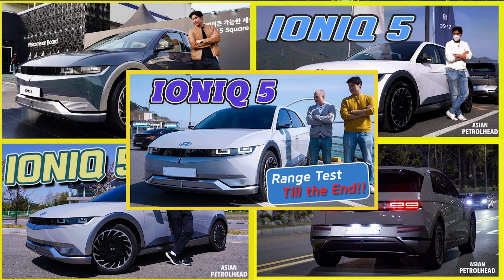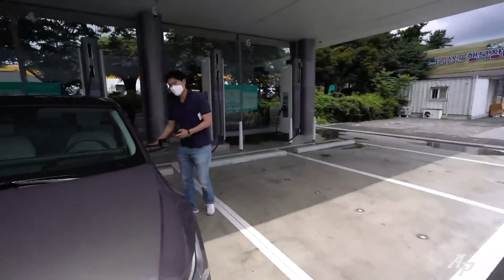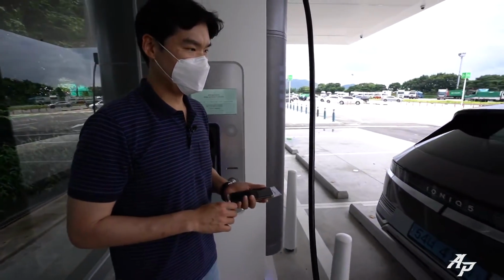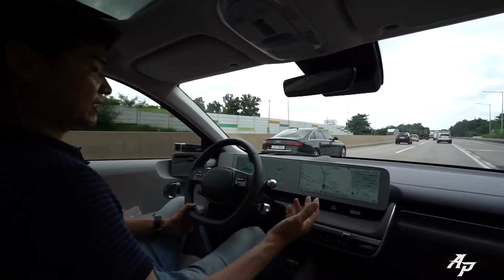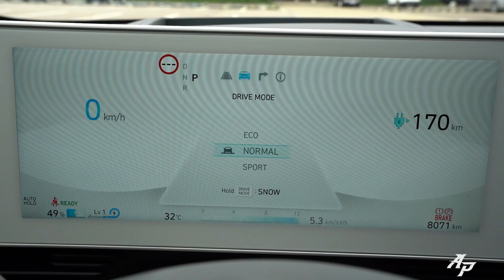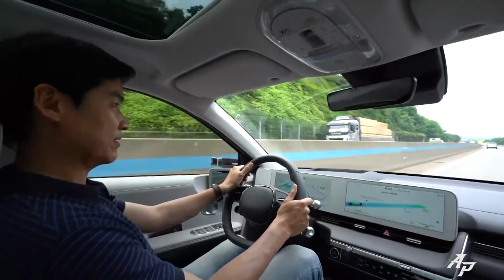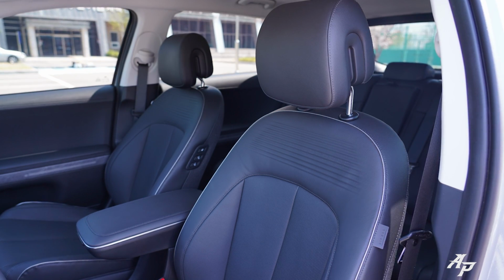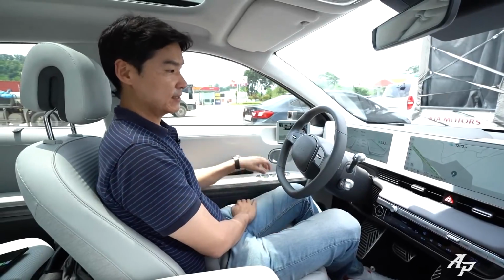Hyundai IONIQ 5 Long Range with RWD – How to charge an electric Car!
Hi, guys! Today, we are premiering edited video of the Hyundai IONIQ 5 Long Range with RWD. We gave you many reviews about Hyundai IONIQ 5 actually 5 reviews, but this time, we wanted to take this opportunity to answer some of your questions about the Hyundai IONIQ 5 and compared the IONIQ 5 against Kia EV6. We also had a chance to show yout the 800v charging system called e-pit, installed by Hyundai. So, we will show you the Hyundai IONIQ 5, show you the EV charging station and also show you how to charge an electric car!  Let’s get started!